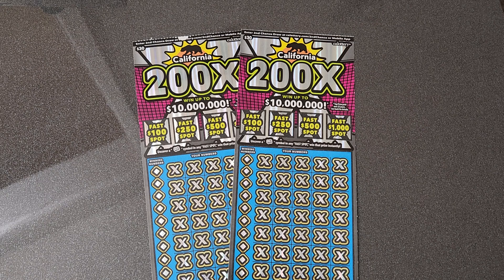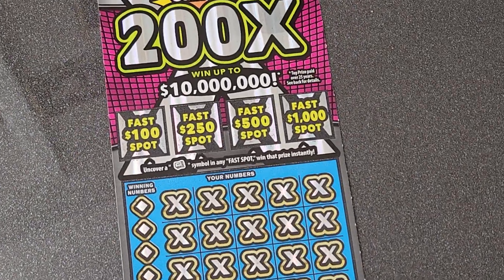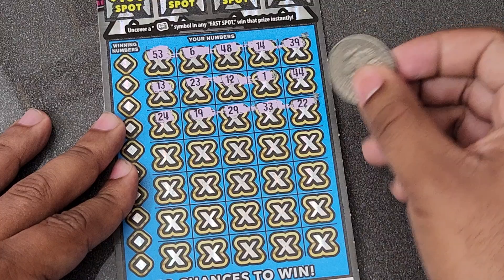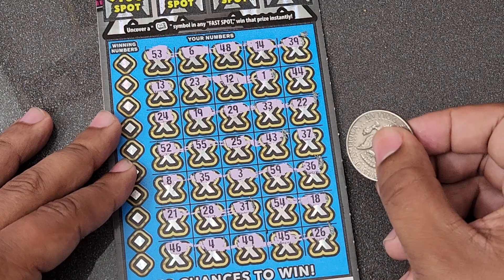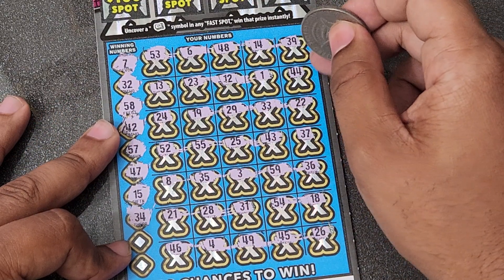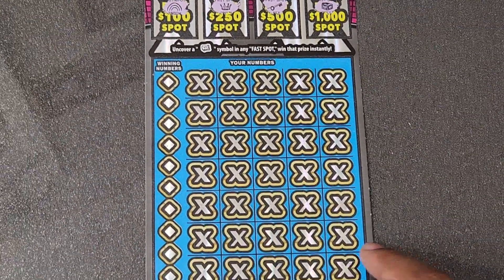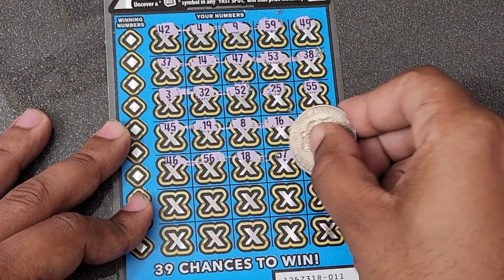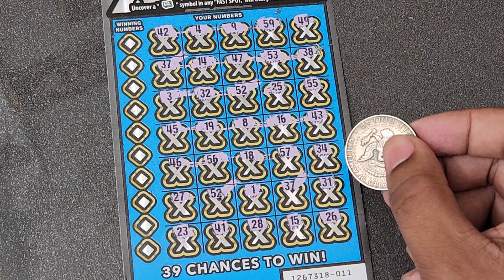💥TOOK A BIG GAMBLE !💥 200X $30 CA SCRATCHERS!